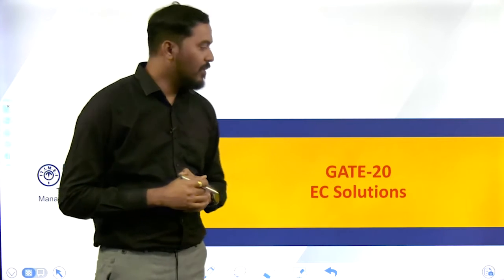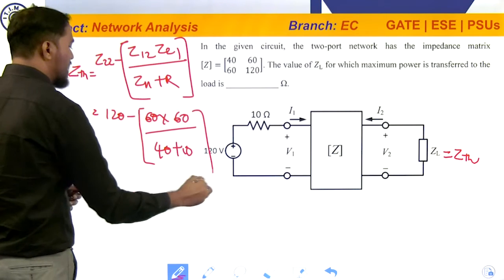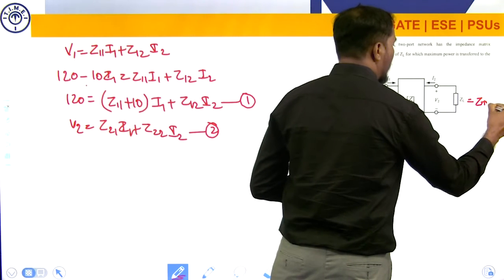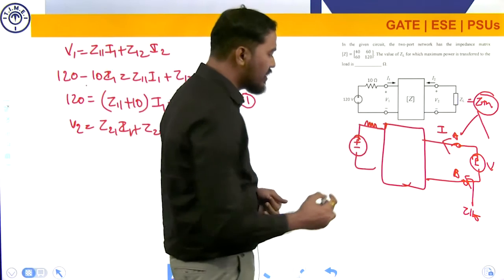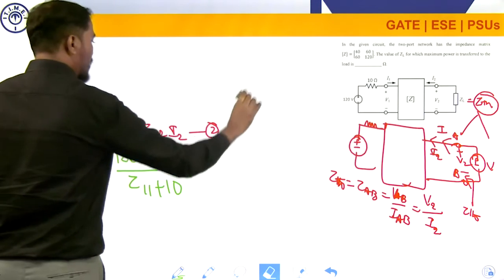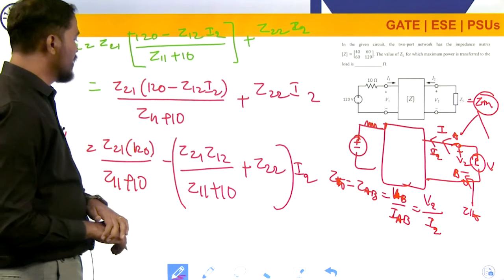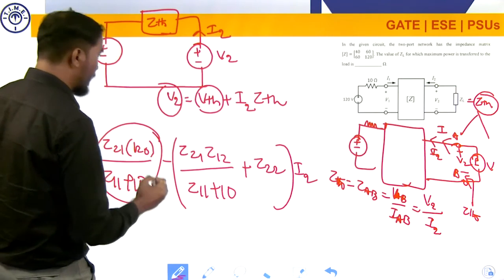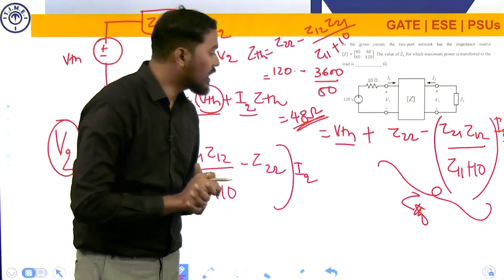GATE-20 EC Solutions | Network Analysis | Electric Circuits | Electronics & Communication Engi.. 4